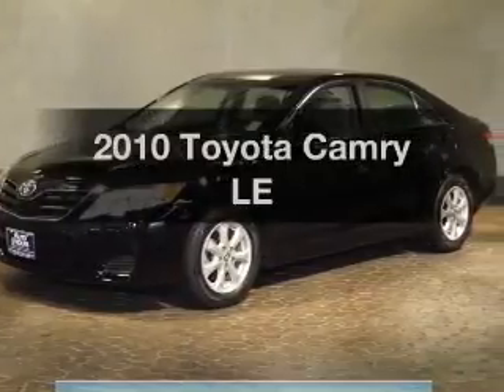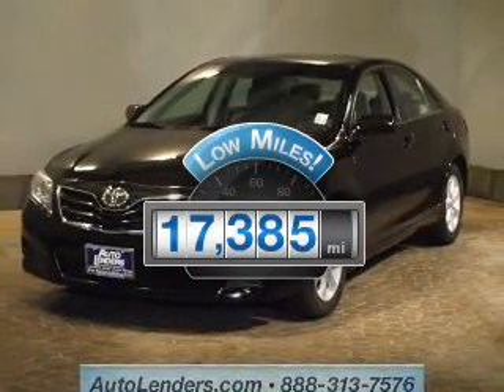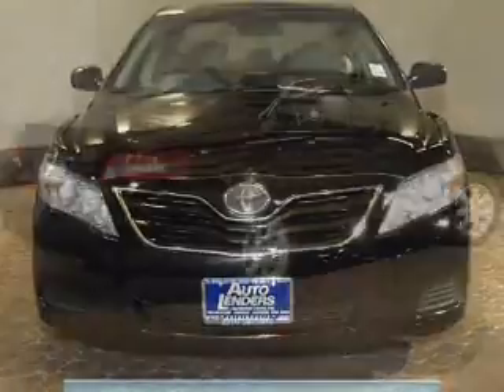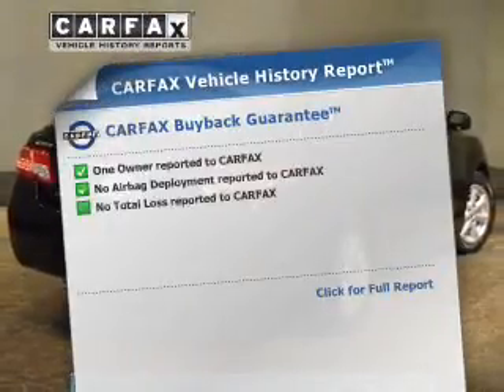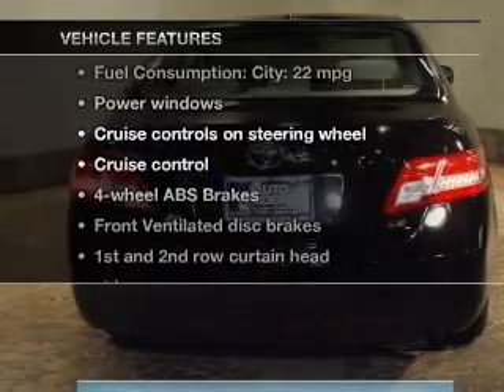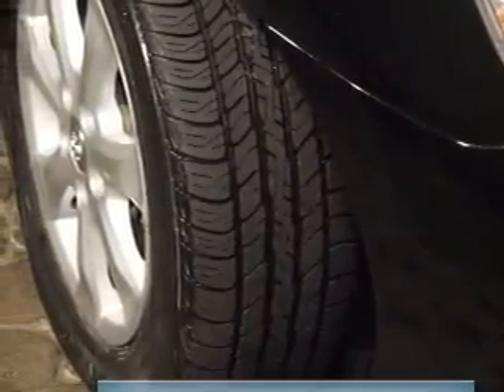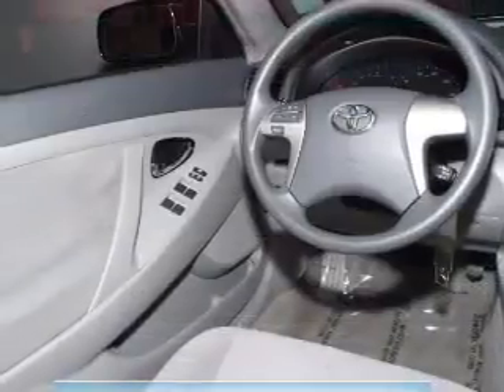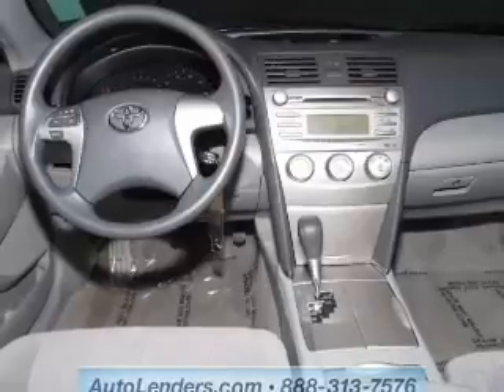2010 Toyota Camry - Voorhees NJ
Year: 2010
Make: Toyota
Model: Camry
Trim: LE
Engine: 2.5 liter inline 4 cylinder 16 valve
Transmission: 6-Speed Automatic
Color: Black
Mileage: 17385
Address:
104 Route 73